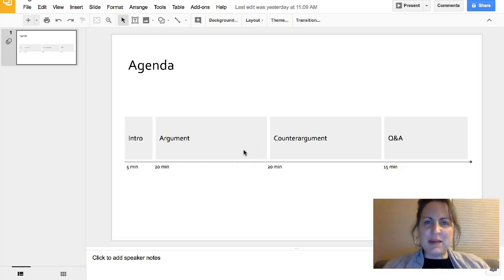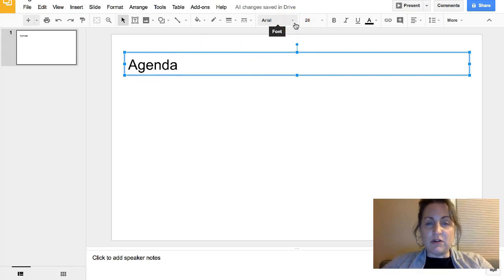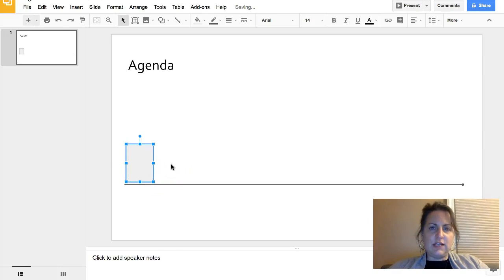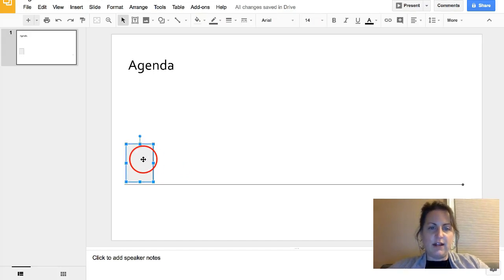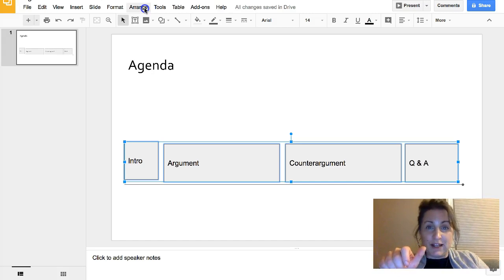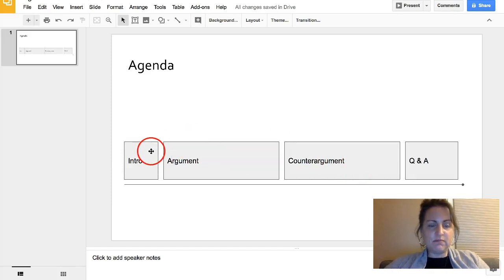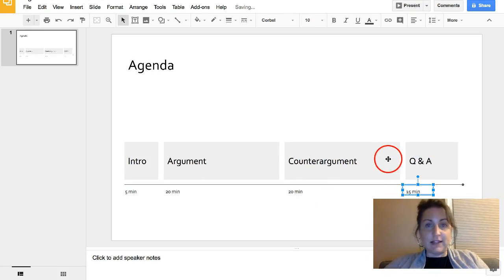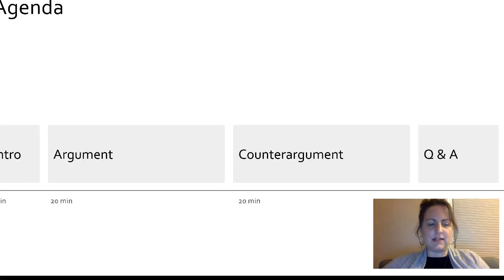How I make a visual agenda slide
While a little long for a demo video, this agenda slide video demonstrates a number of useful skills (drawing straight lines, aligning objects, distributing objects, selecting multiple objects) as well as literacies (visual hierarchy, visuospatial arrangement related to meaning).